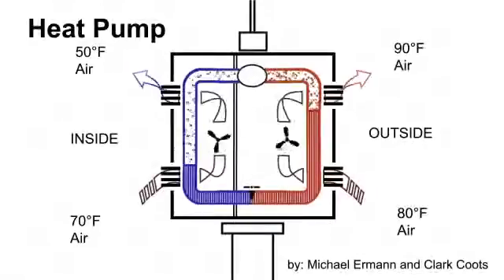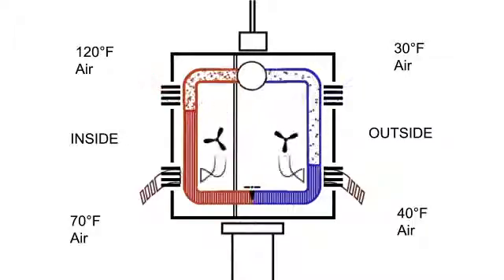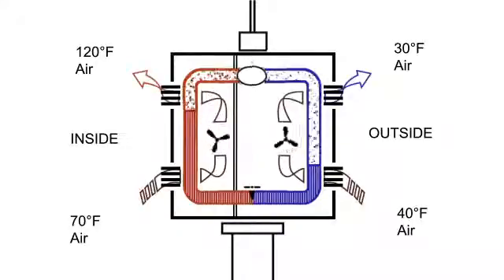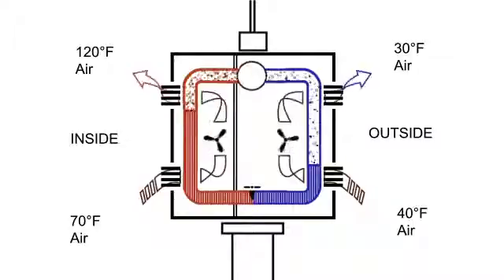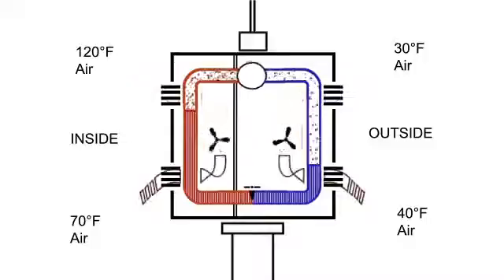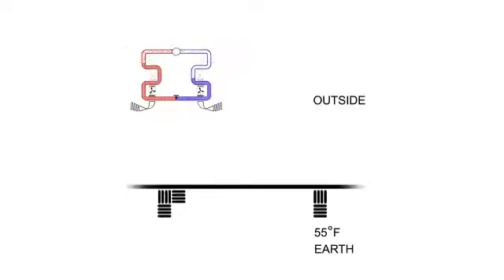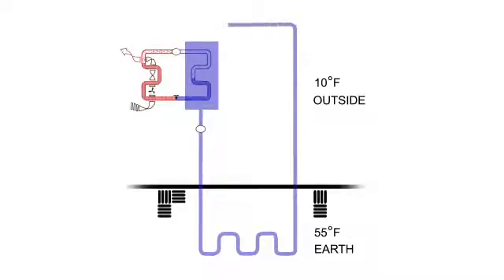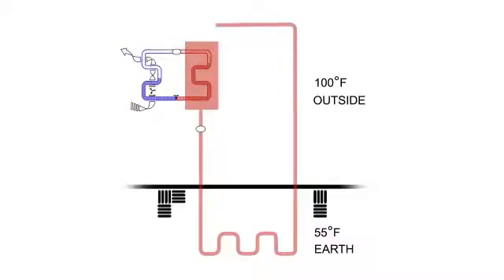How Air Conditioning Works Animation Part 3 of 3 Heat pump and geothermal